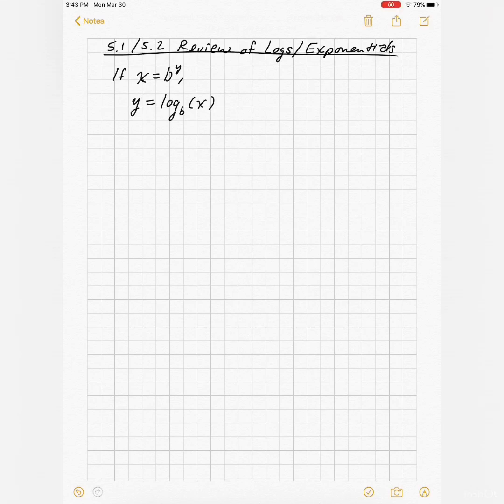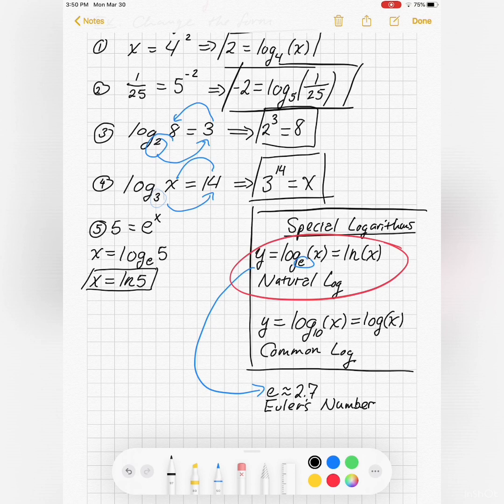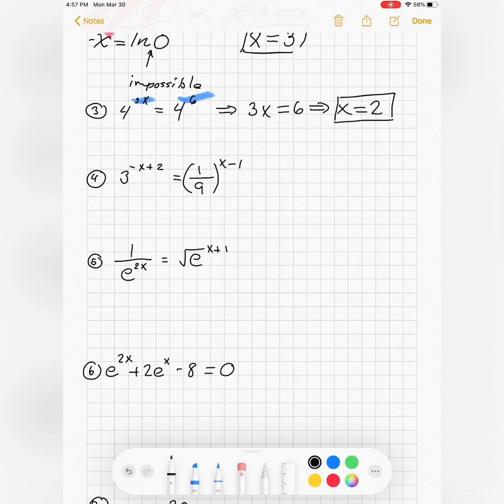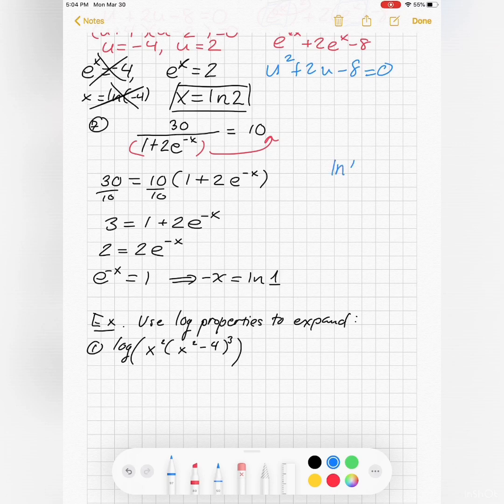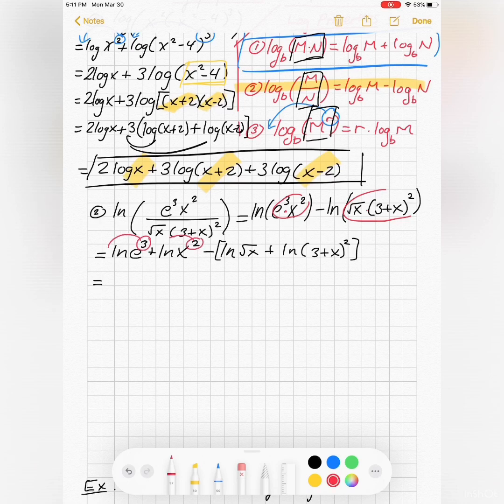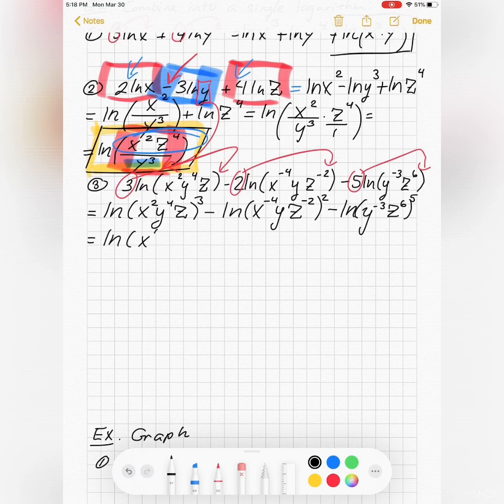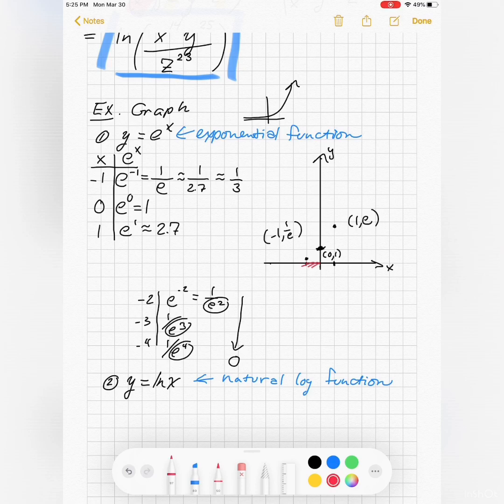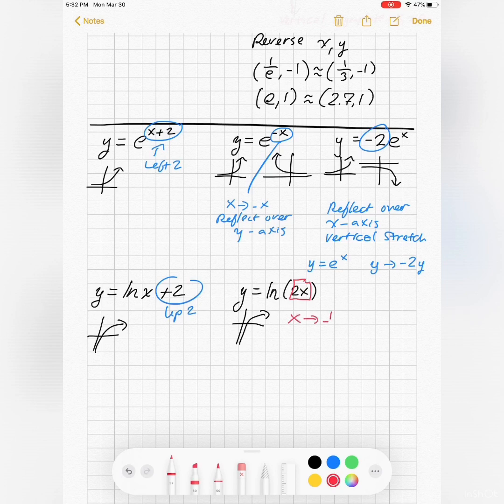Math 1430 5.1/5.2 Review of Exponentials and Logarithms